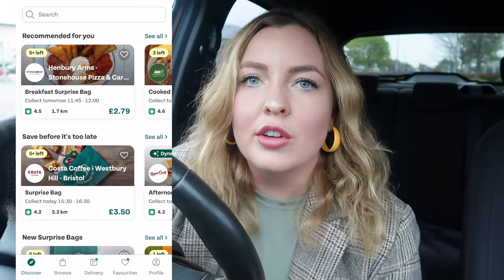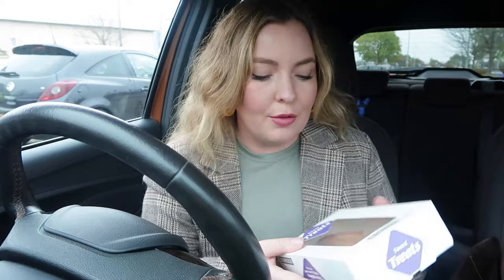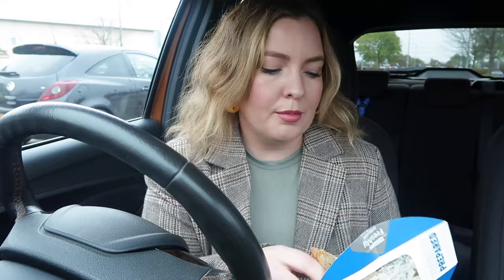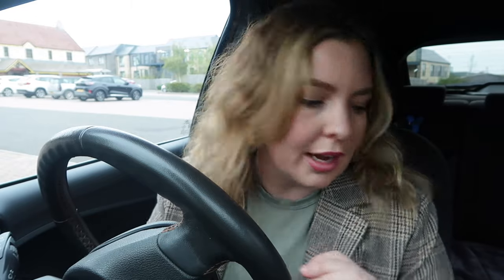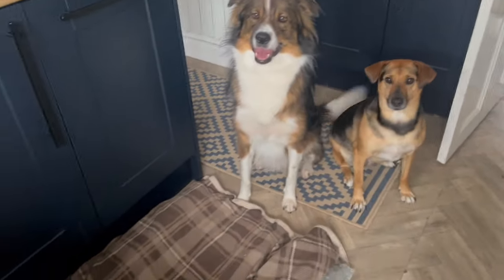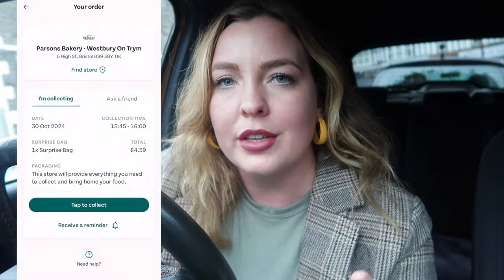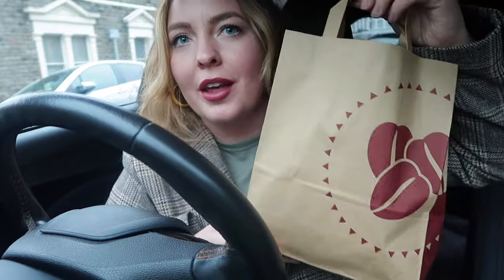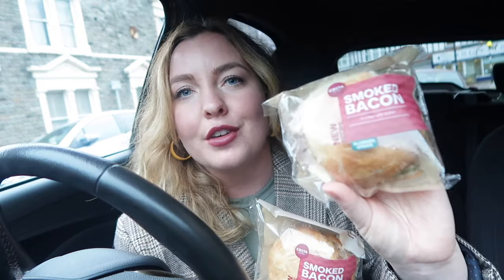Reviewing TooGoodToGo bags for day.. Saving food from waste (meals for under £5)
It really is a surprise.. you never know what you are going to pick up. Toogoodtogo is a great sustainable movement to save food from going to waste aswell as having the opportunity to try new things and treat yourself to an affordable bag of goodies. I have been using the app for as long as I can remember and I highly recommend it for meal prep, on the go food, getting bargain foods at discounted prices. Whatever your reason to save food from waste its helping the planet.

Most surprise bags are under £3 but some can vary from restaurant/ shop depending on their retail value.

*This video is not an ad or sponsor, all opinions are my own*

I am 27 years old. My life is very spontaneous and so are my uploads, but I hope you stick around and enjoy my content from all things travel, vlogs, fashion, dogs, mental health, home life and more! I really enjoy exploring new places around the uk and spending time with my two rescue dogs and long term boyfriend Josh. Recently we have been renovating our new home together so I have taken a break away from Youtube as life just got so crazy.. but Im back again finding new ways to entertain myself on days off work and home life on Youtube :)